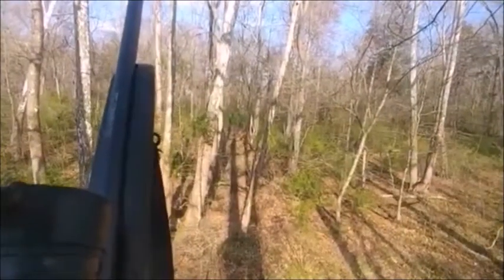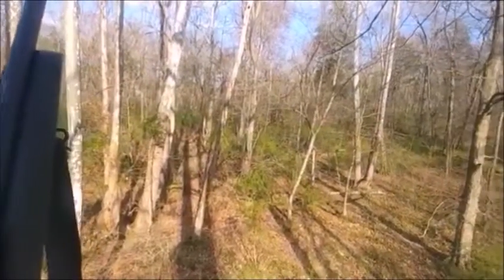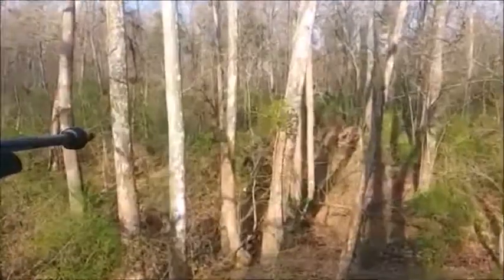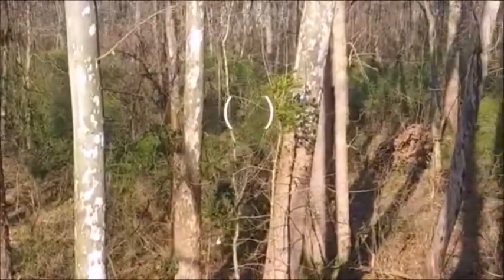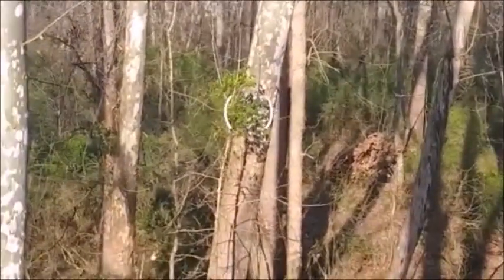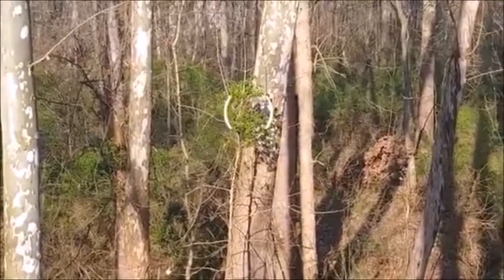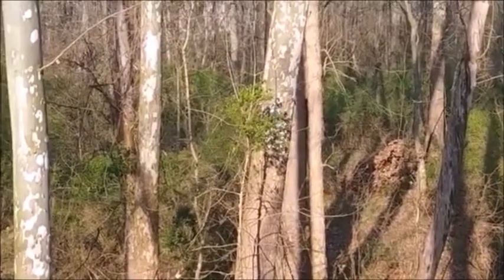Hunt 101. How n tips on Ladder tree stand n hanging tree stand, pros & cons. Best for whitetail hunt